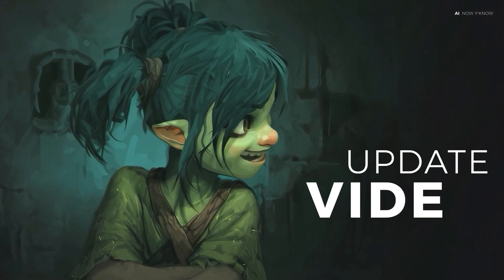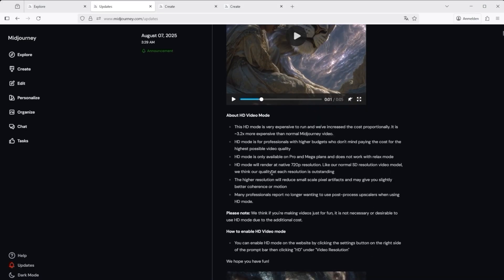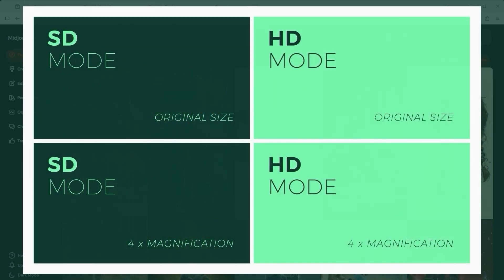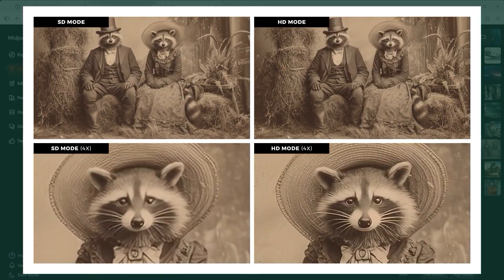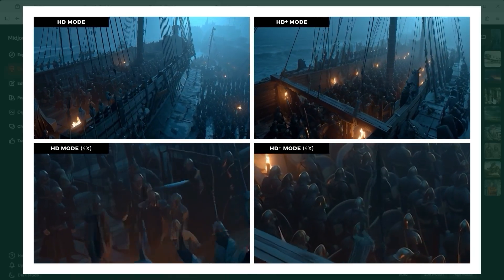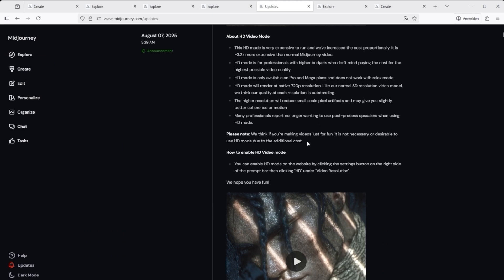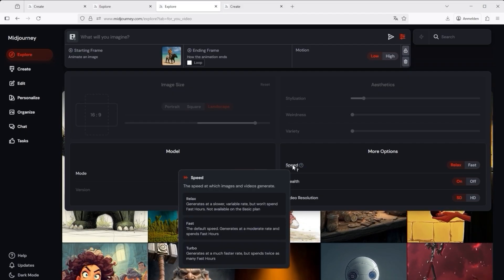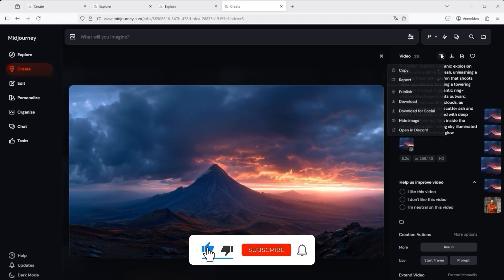Update: Midjourney VIDEO HD Mode – Unlock Higher Quality with "HD Plus"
HD Mode for Midjourney VIDEO – Discover the Difference
UPDATE (August 13, 2025): HD video generation is now available for Standard Plan users.
Quote: "Please be careful - it is expensive."
Midjourney’s new HD mode changes what’s possible with AI video. In this tutorial, I’ll show you before-and-after results, introduce my “HD Plus” (HD+) method, and explain how to get the most out of every render. You’ll also see exactly how to enable HD mode and download your videos in the right resolution for each use:

: Download for Social: HD – 1940×1080 px / SD – 1936×1080 px
: Download Raw Video: HD – 1264×704 px / SD – 832×464 px
: Download GIF: 320 × 178 px

Whether you’re working on animation, photorealistic shots, or creative experiments – this is where your Midjourney videos can level up.

Chapter
00:43 - Overview
01:03 - Step 1: Key facts of the update
02:28 - Step 2: HD mode in action (tests)
04:08 - Step 3: The HD+ trick (tests)
05:47 - Step 4: My verdict – what to watch out for
07:20 - Step 5: How to use HD mode
08:35 - Insight: How to download videos

Short Film: The Fenrinn Throne (Part 1) – AI Short Film made with Midjourney, Runway Act-Two, Seedance Pro

Seedance Pro vs Midjourney VIDEO, Kling 2.1 MASTER, Hailuo 2 – Ultimate Video AI Arena (Phase 2)